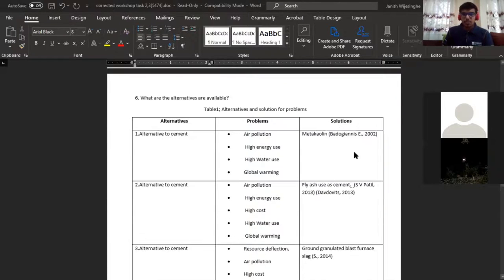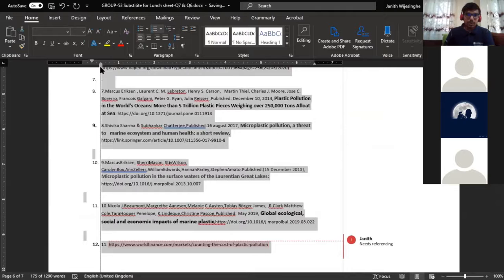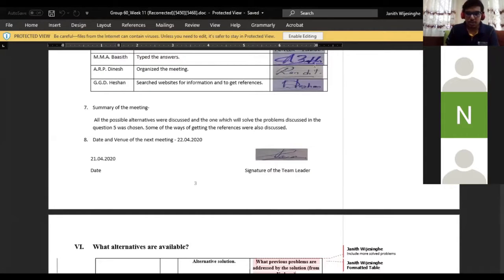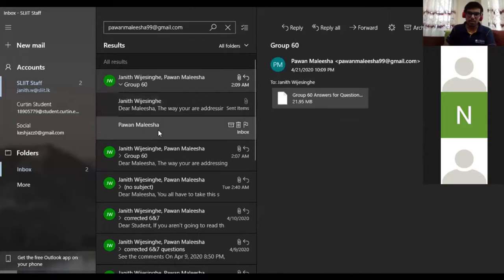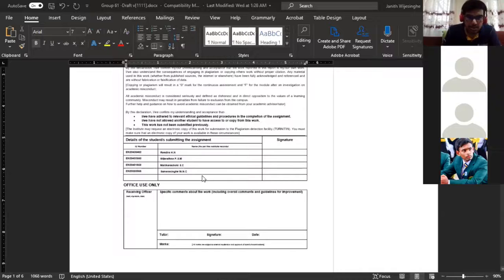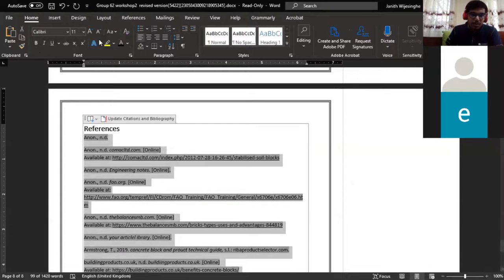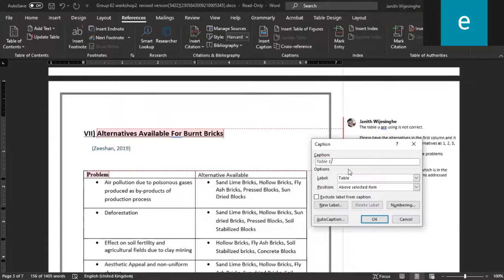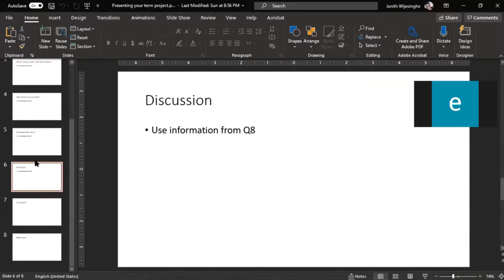CE 1912 - Introduction to Sustainable Engineering (Week 12 - Zoom Workshop 3)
Contents & Discussions on;
Mentoring Session of Group 51 to 62,
Step 5 - revising,
Step 6 & 7 - revising,
Briefing on the upcoming Step 8 and Final Submission.